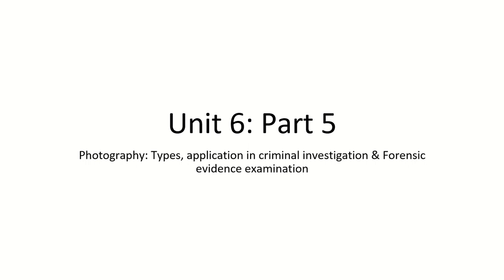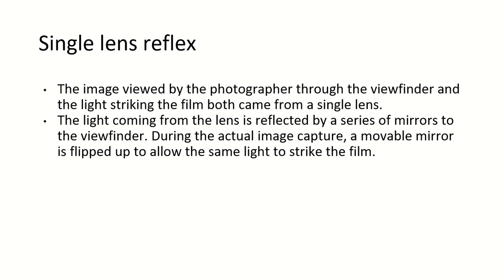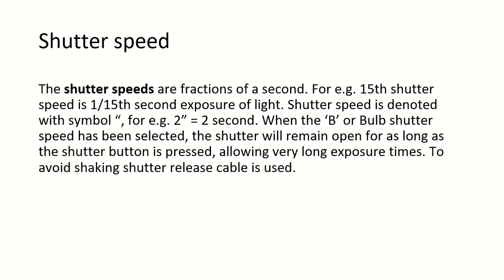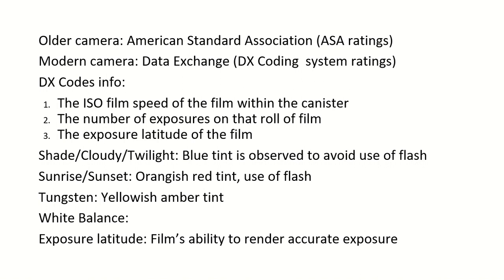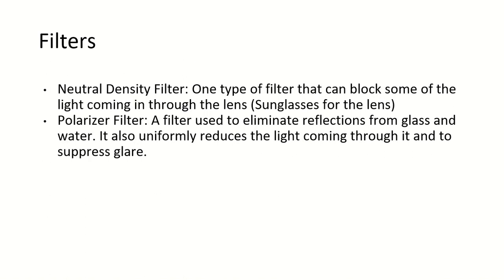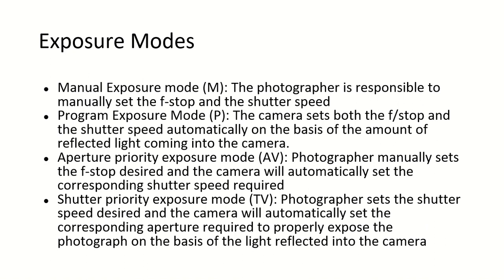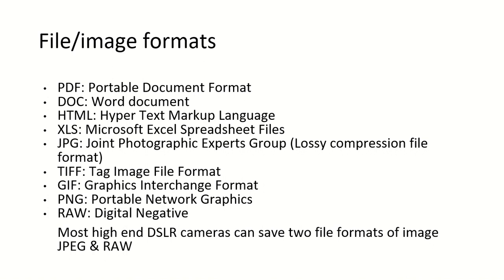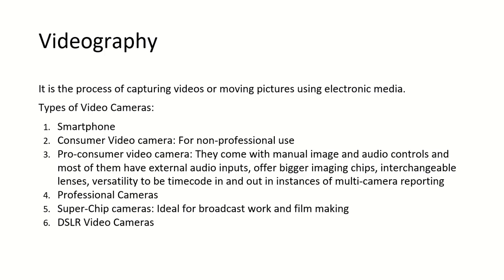Unit 6 Part 5